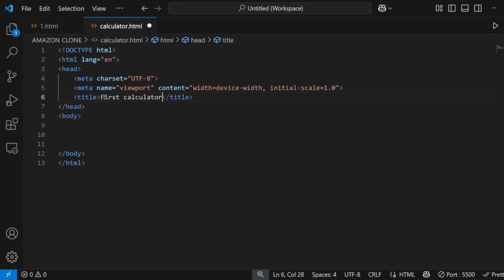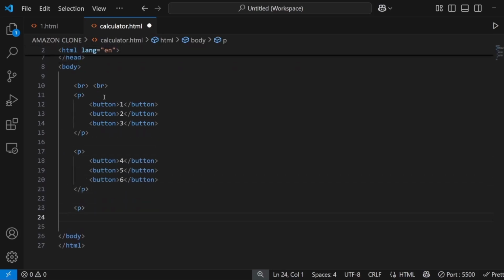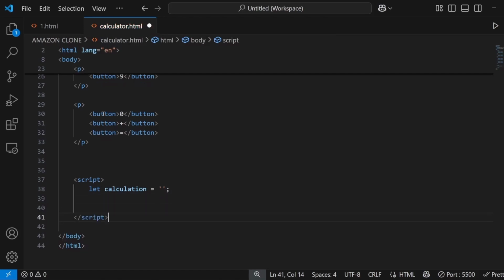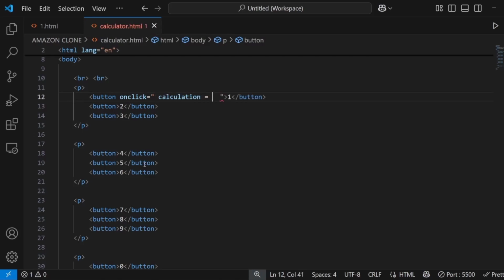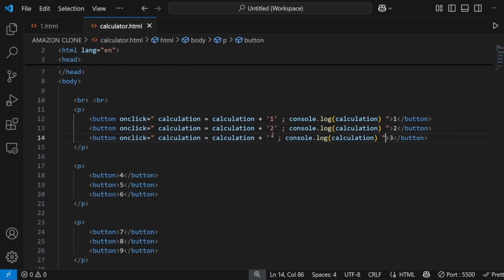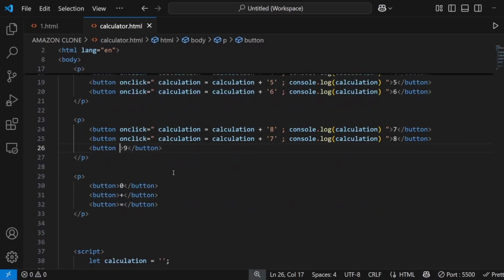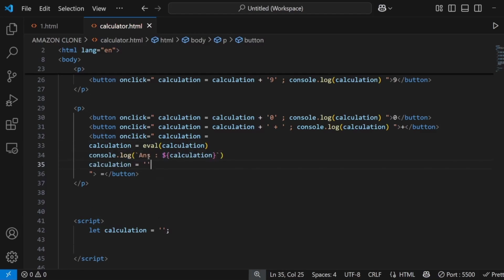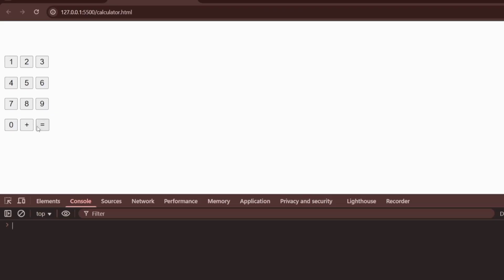Building simple and easy calculator without AI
beginner-friendly tutorial where  you building a simple and functional calculator  on your own.
for beginners who want to strengthen their foundational coding skills.